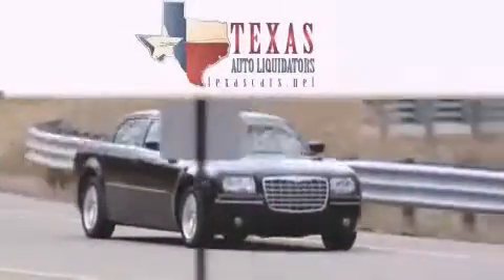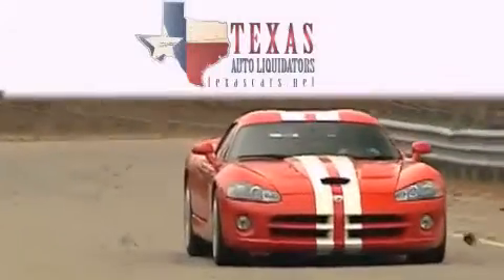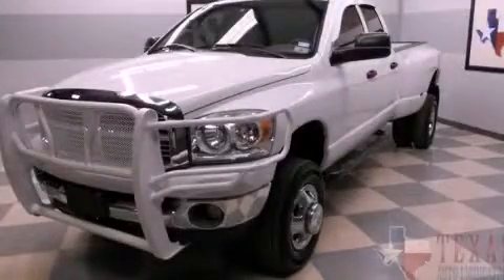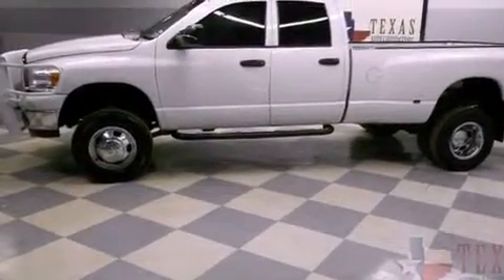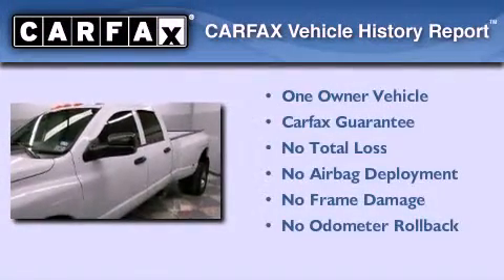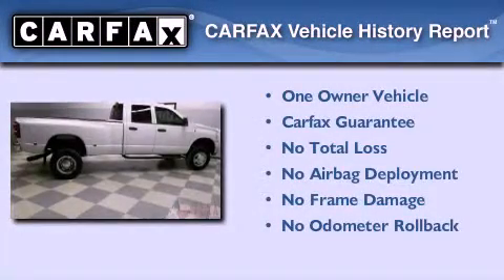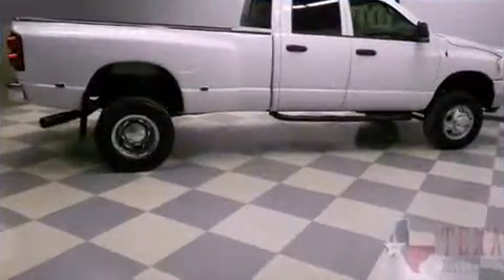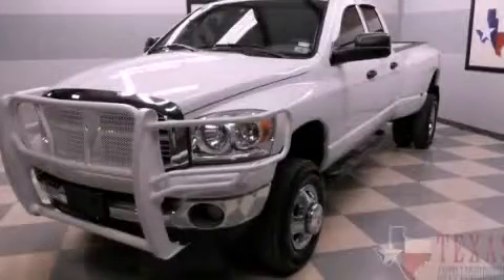2008 Dodge Ram 3500 Fort Worth TX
Year : 2008

 Make : Dodge

 Model : Ram 3500

 Engine : 6.7L I6 CUMMINS TURBO DIESEL ENGINE

 Trans . : Automatic

 Exterior : White

 Miles : 127,646

 Interior : Tan

 7445 US Hwy 287

 Used 2008 Dodge Ram 3500 Arlington TX